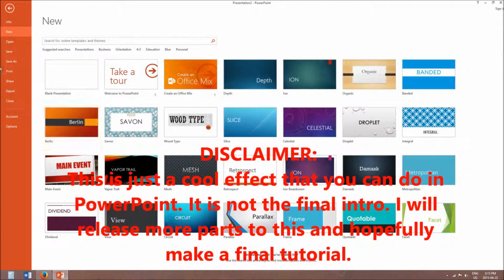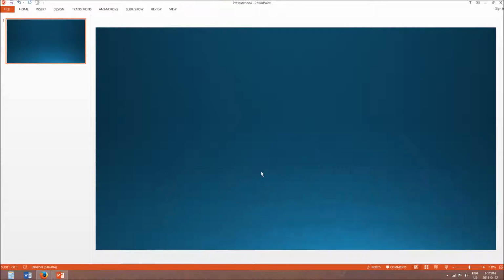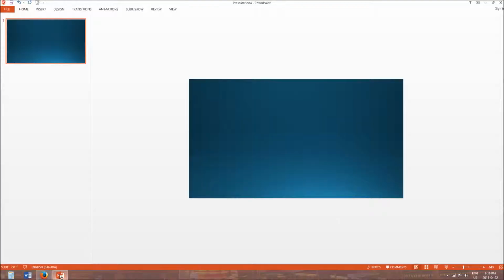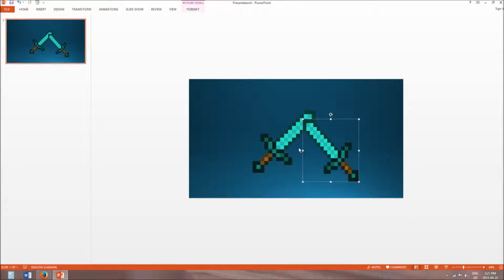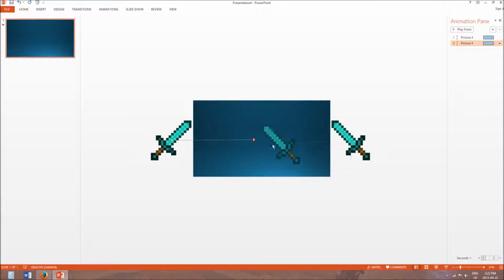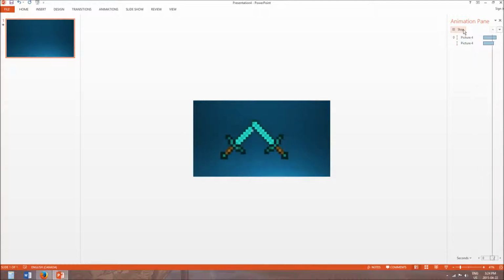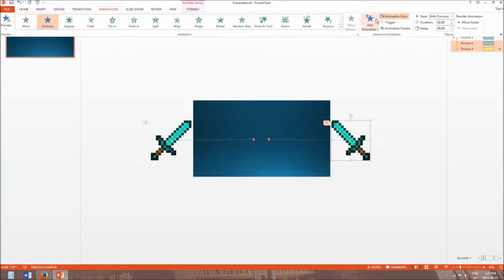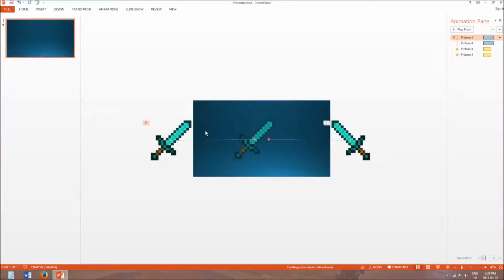Intro Tutorial EP 1 - Sword Throw Effect